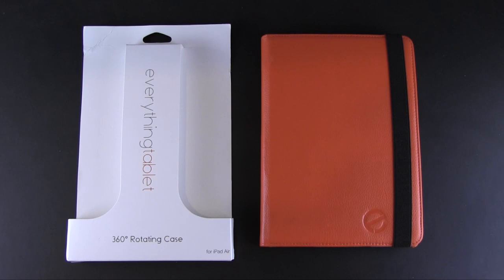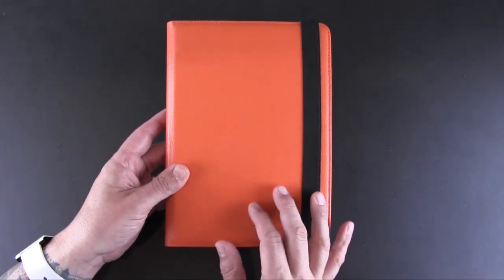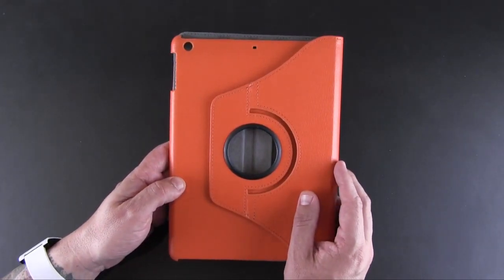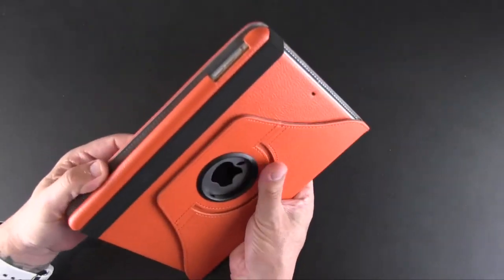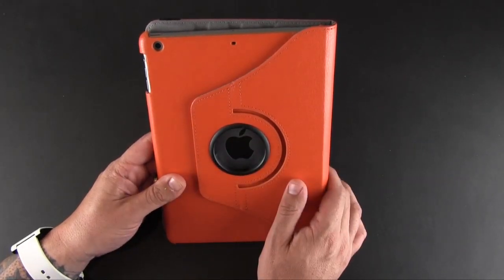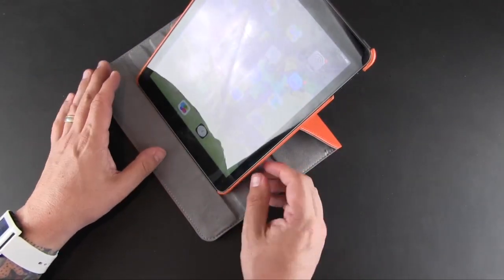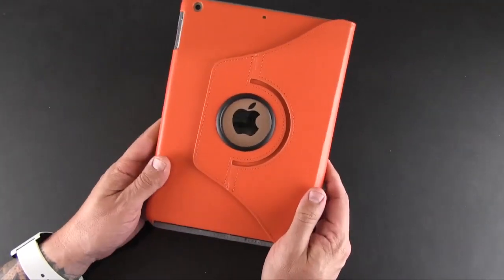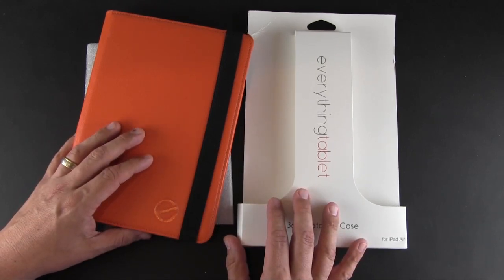Everything Tablet 360 Case for iPad Air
In this video I review the Everything Tablet 360 Case for iPad Air.